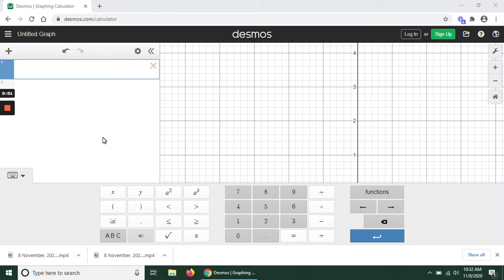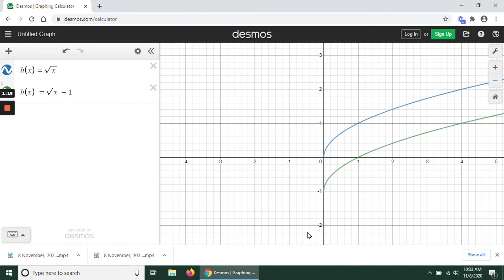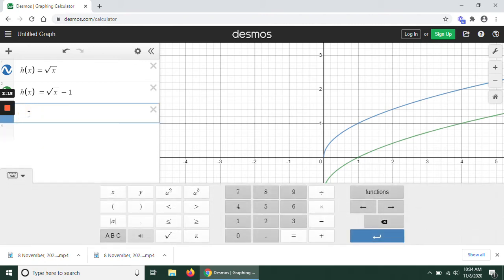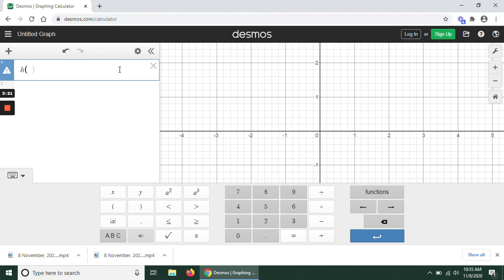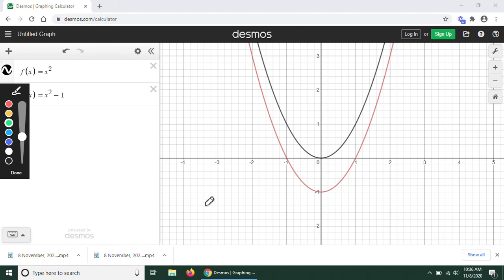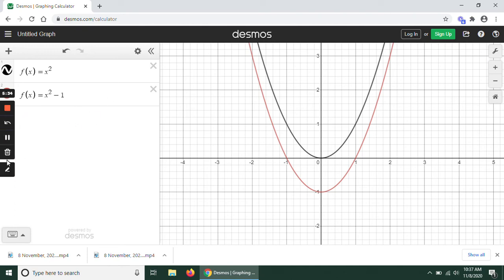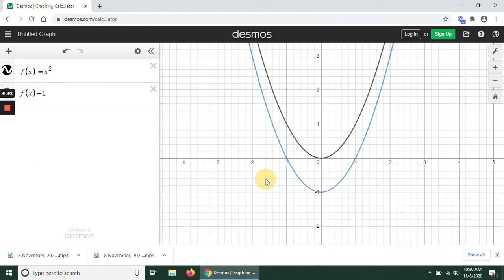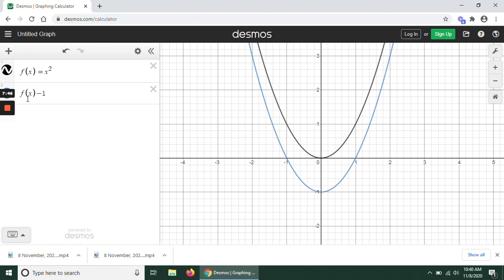Vertical Translation (part 2)